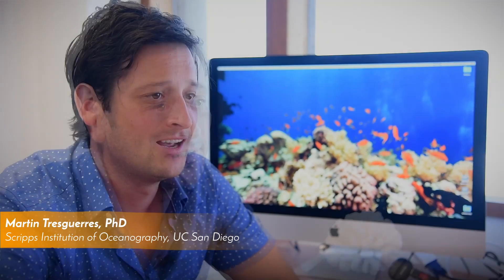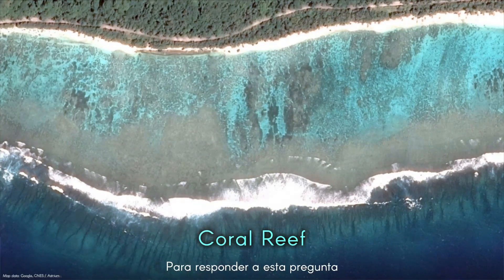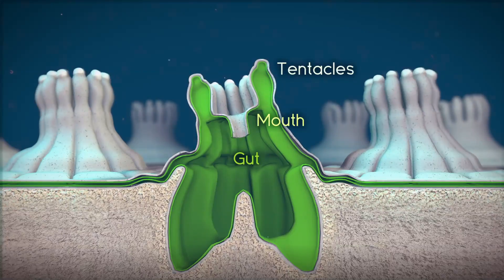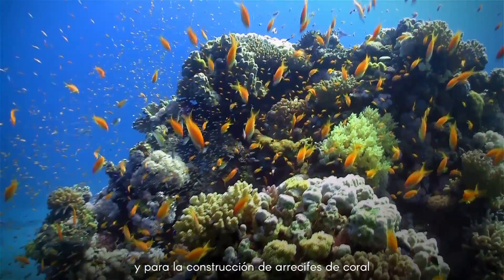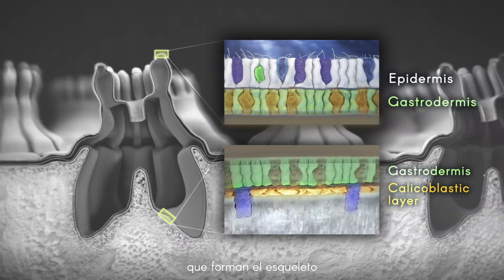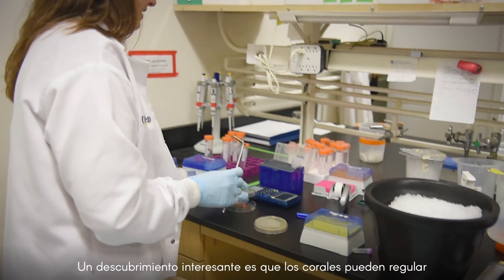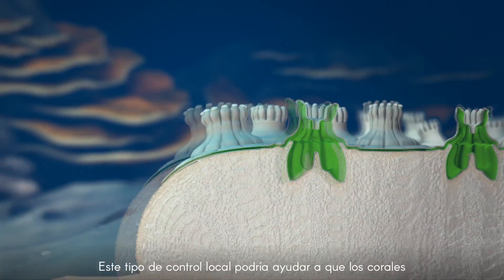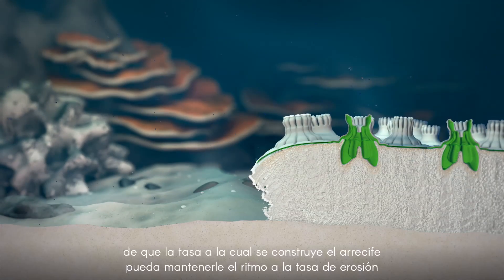Can Corals Cope with Ocean Acidification?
Scripps Oceanographer, Martin Tresguerres, takes us on a journey to understand the impacts of ocean acidification on coral reefs.